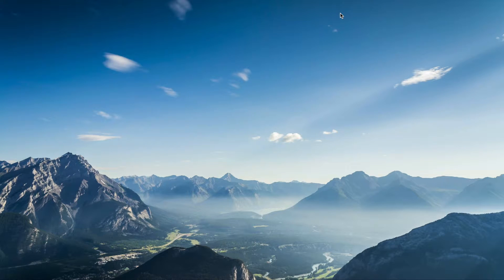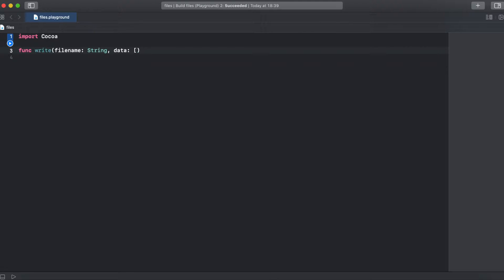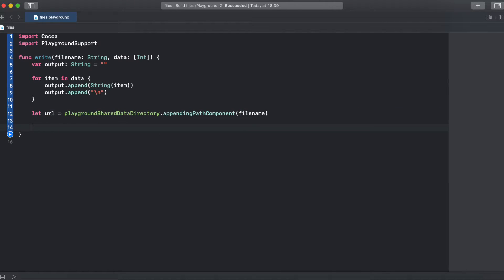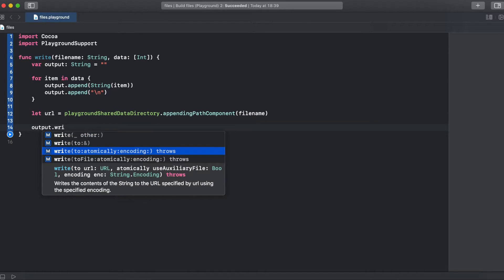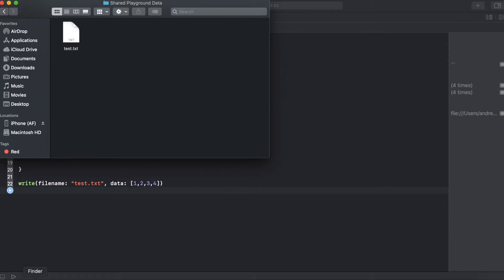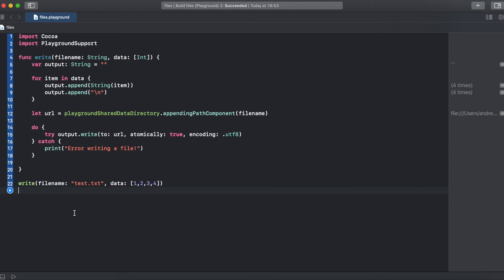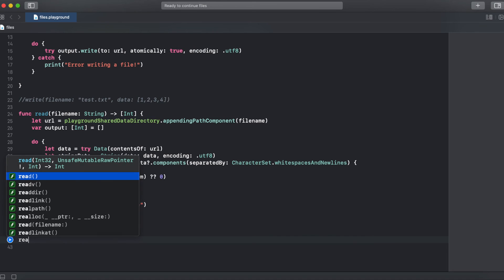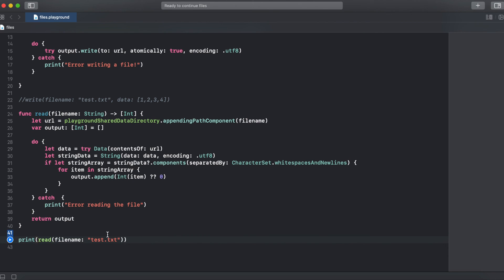Playgrounds: Read & Write to file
How to read and write data to a file using Xcode Playgrounds